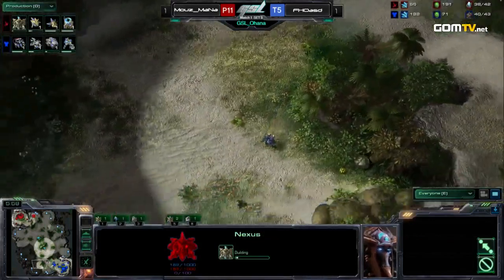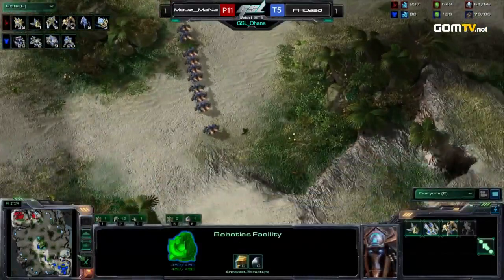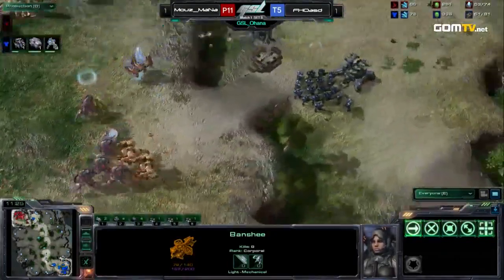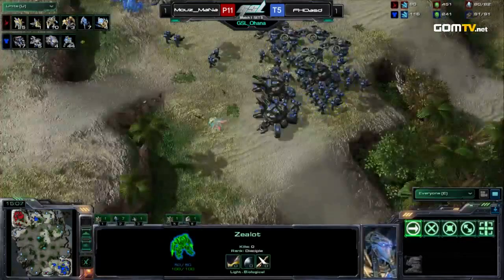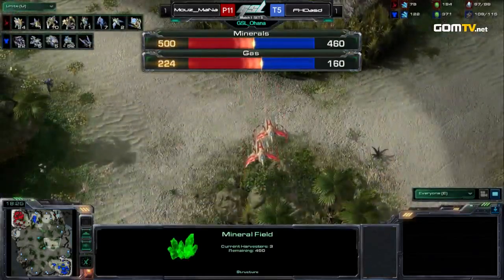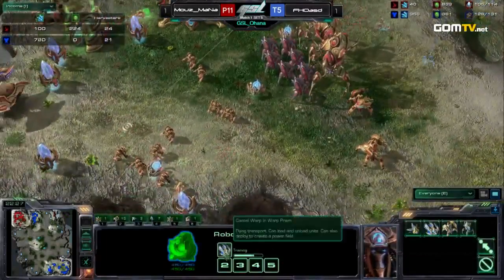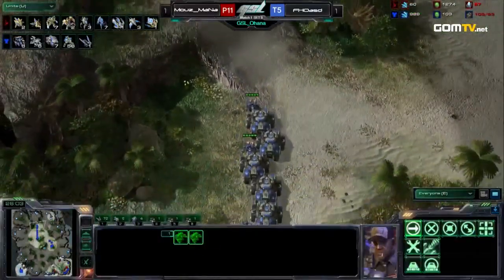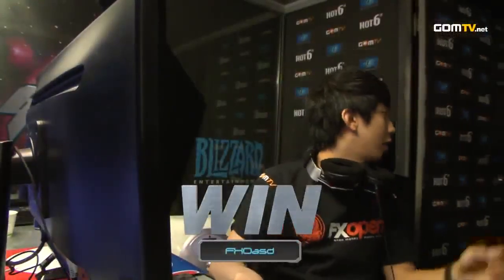2012 GSL Season 4 - StarCraft 2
MaNa vs asd :
GOM eXP is proud to present the 2012 GSL Season 4!

Witness the rise of a new champion! Each season of 2012 had been getting progressively more intense and this season was sure to bring the best competition in Starcraft 2 directly to you!

Original aired from August 27th, 2012 to October 20th, 2012.